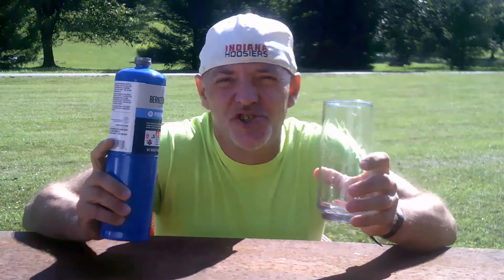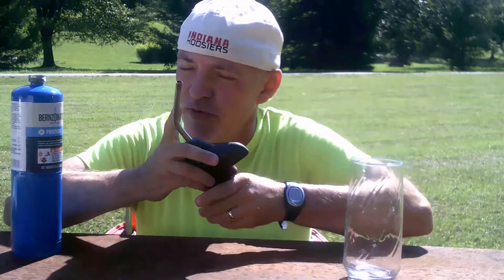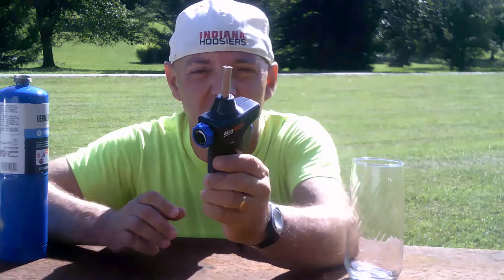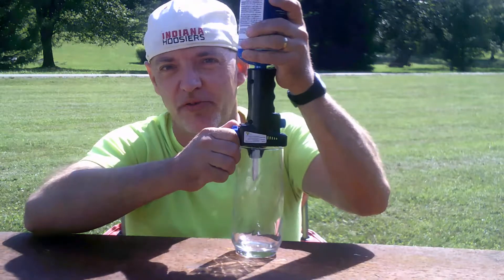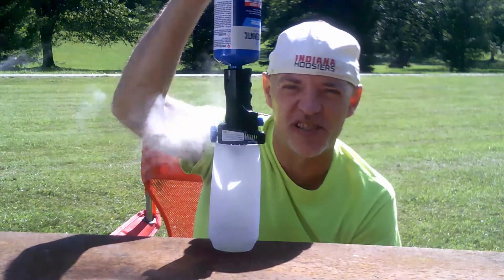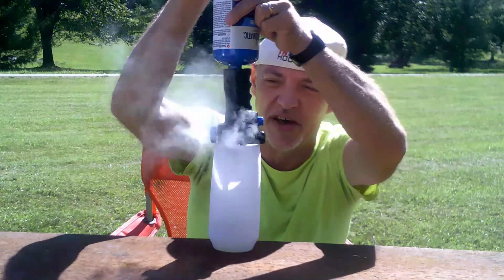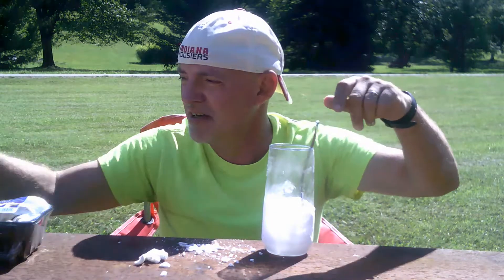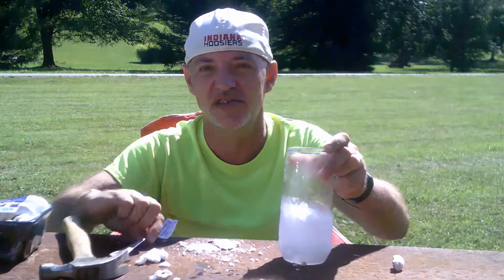HOW TO MAKE LIQUID PROPANE!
This is a very hazardous procedure to extract liquid Propane and should not be attempted. This video is for demonstration purposes only. Any attempt to do this project is at your own risk.